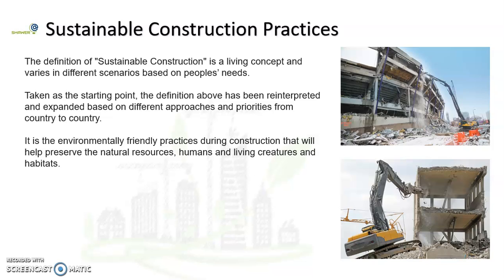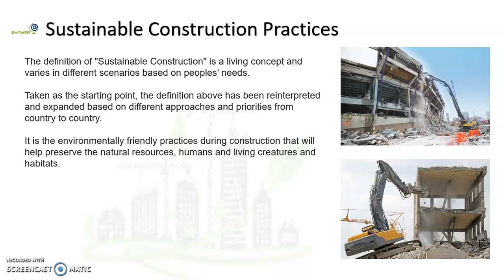Sustainable Infra(7)- Waste+constrtuction+ end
what is waste management?